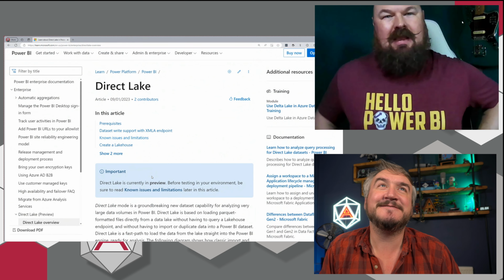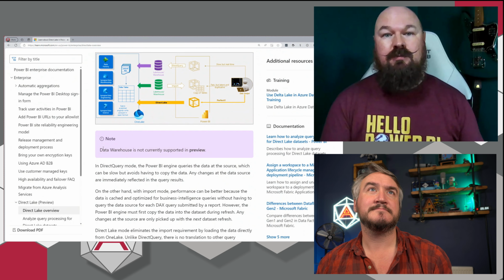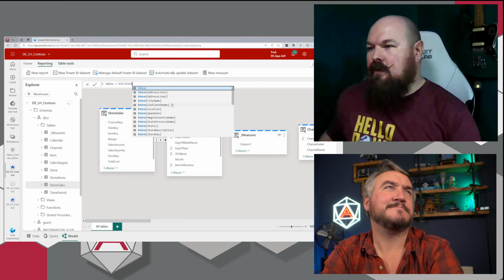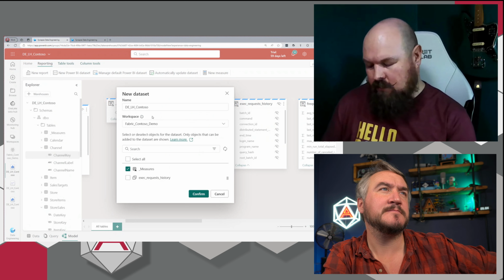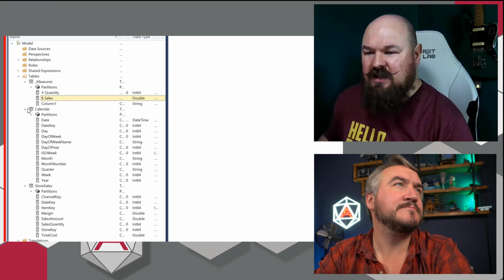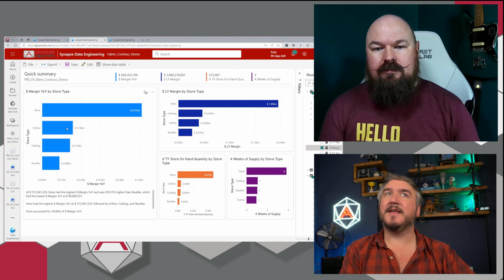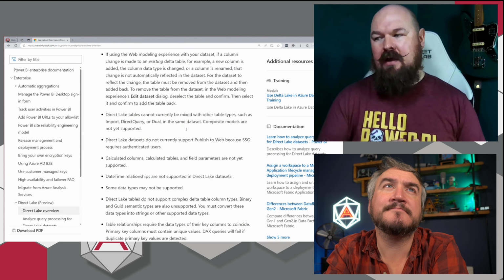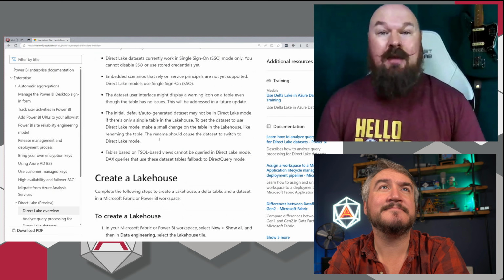Advancing Fabric - Harness your Lakehouse with DirectLake & Power BI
One of the coolest features the comes with Fabric is the new type of Power BI model that queries delta tables in your lake directly, without the need for another compute engine to serve it up! Direct lake comes with some huge benefits, but there are also some limitations to be aware of!

In this video, Simon and our Analytics Guru Johnny walk through setting up a DirectLake model, editing models in Tabular Editor and walking through the development lifecycle.

To learn more about DirectLake in Fabric, hit the docs

If you're embarking on your Fabric journey and need an expert guide, give Advancing Analytics a call